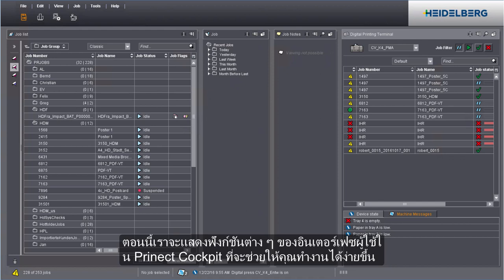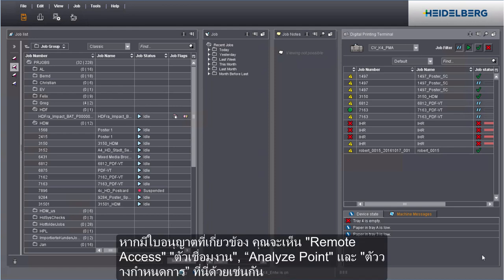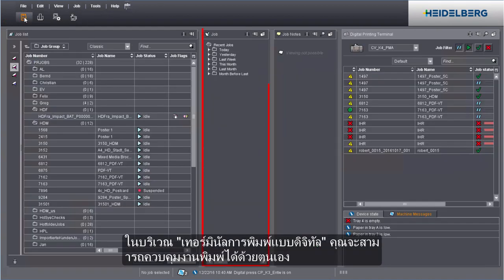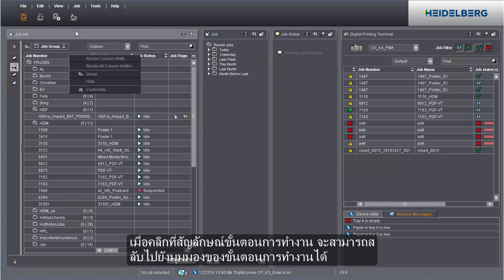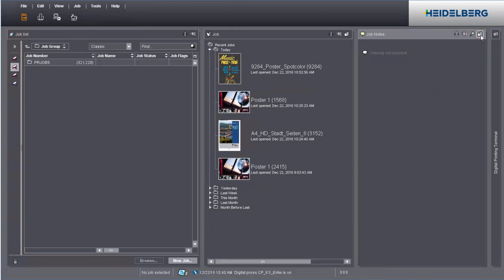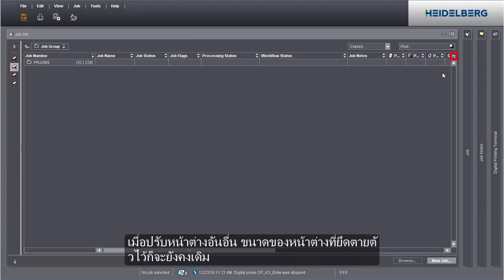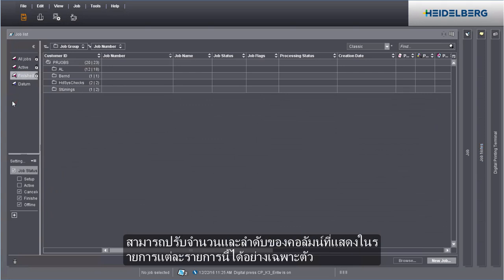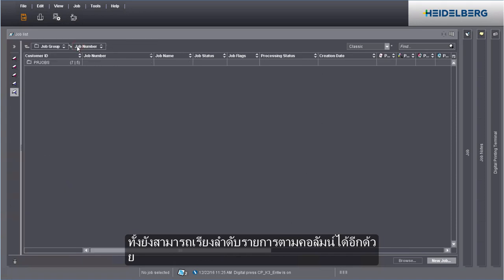Prinect Digital Frontend ส่วนติดต่อผู้ใช้.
บทช่วยสอนเกี่ยวกับส่วนติดต่อผู้ใช้ของ Prinect Digital Frontend.